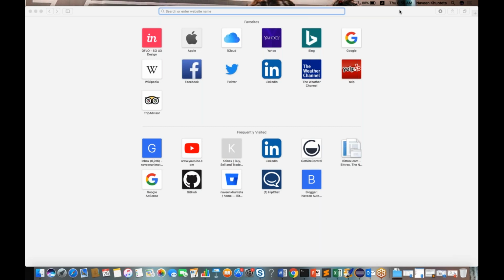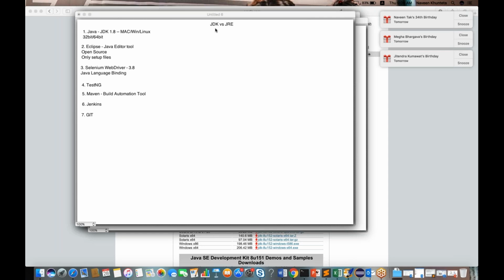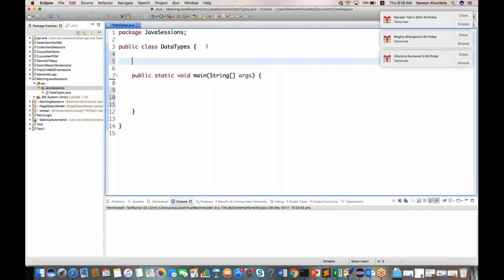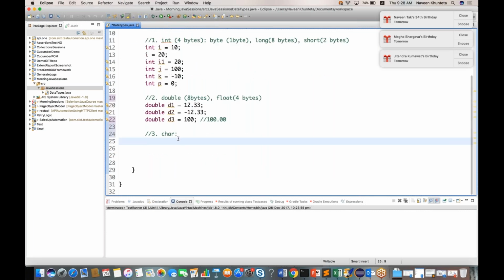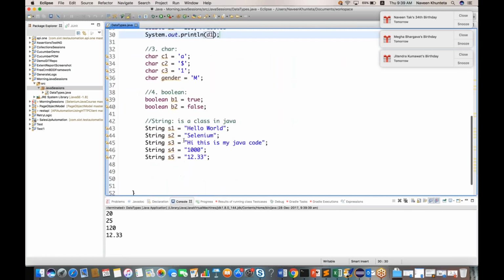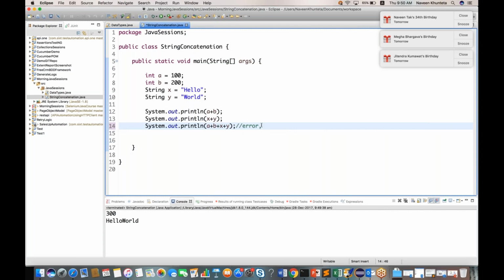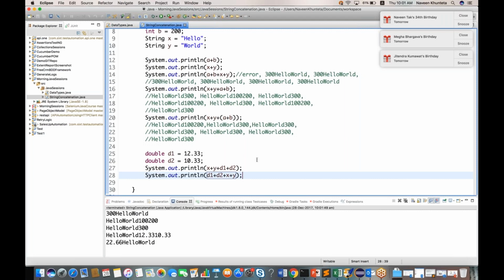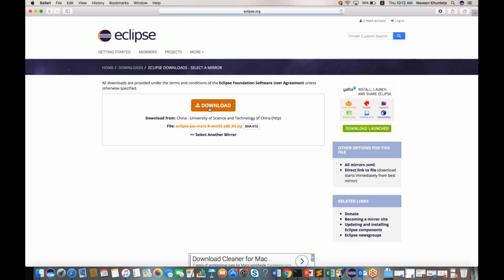DataTypes In Java - Session - 1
Learn different data types in Java:

+Primitive and Non Primitive Data Types
+Primitive Data Types:
- int
- double
- float
- char
- boolean
- long
- byte
- short

Non Primitive Data Types:
- String
- Array